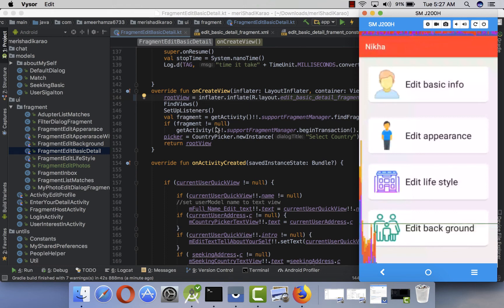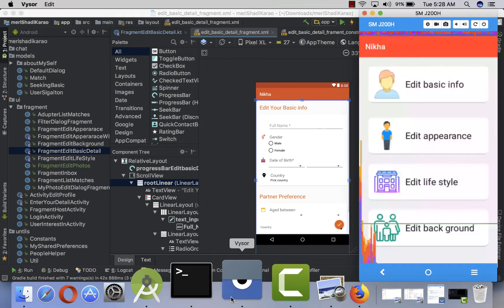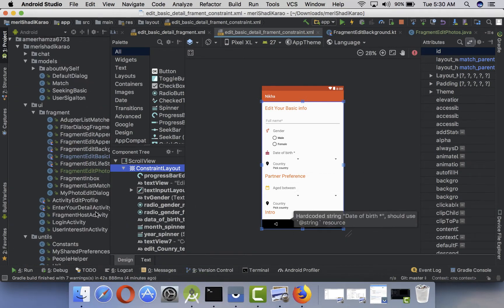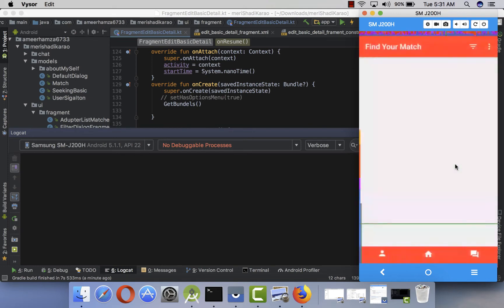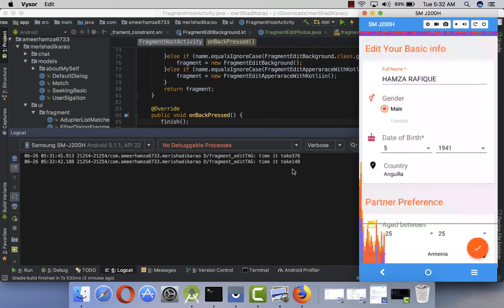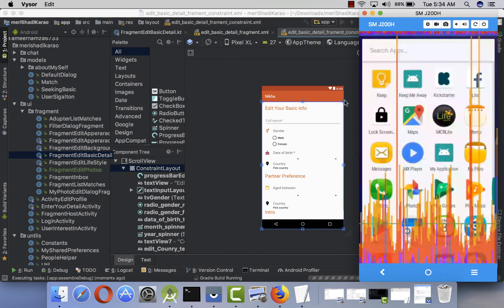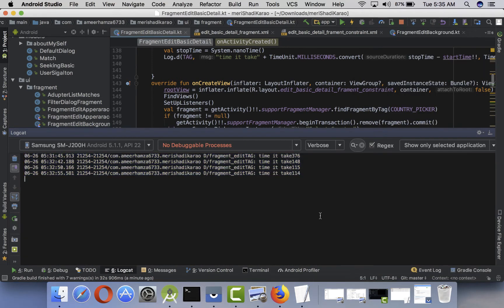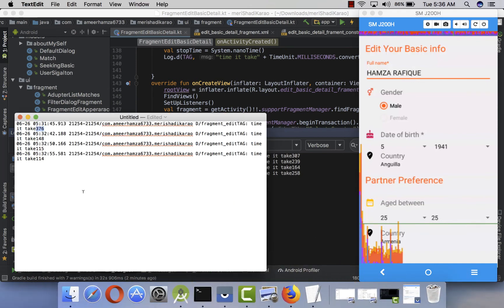Android linearlayout vs constraintlayout performance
linearlayout vs constraintlayout performance.

Let me know where i am wrong : and also witch layout do you use for your production android apps ? linearlayout with waights or relativelayout or constraintlayout